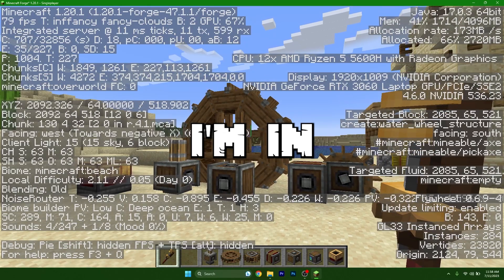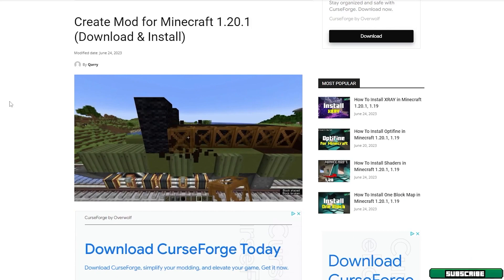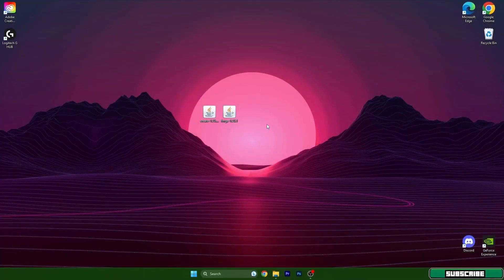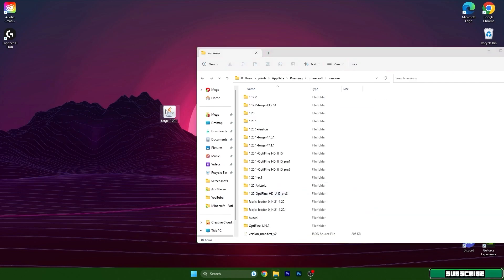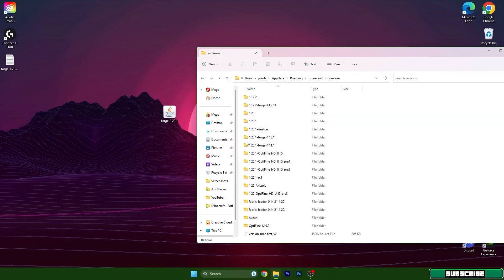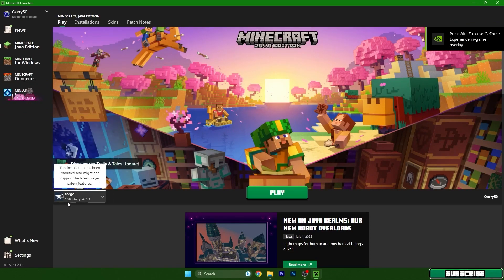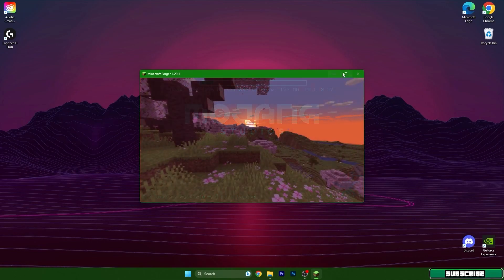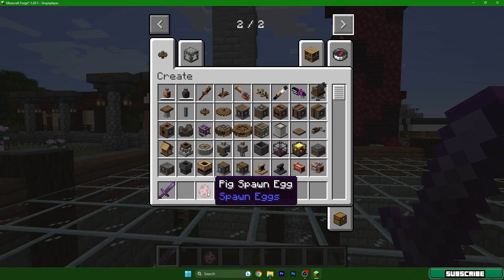Create Mod 1.20.6 - Download & Install Create Mod for Minecraft 1.20.6! (Easy & Fast)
Looking to take your mechanical contraptions and automation to the next level? In today's video, I'll be showing you how to easily download and install the incredible Create mod for Minecraft 1.20.6.

Create completely transforms vanilla Minecraft's redstone and automation capabilities with fully kinetic multiblock contraptions, rotating power shafts, precision movement mechanics, and so much more. I'll walk you through installing this must-have tech mod step-by-step.

Get ready to dive into windmills, gearboxes, conveyor belts, sawmills, crushers, mechanical presses, and tons of other moving parts! Whether you're a redstone novice or a tech pro, the Create mod opens up almost infinite possibilities for animated builds.

Let's get creative with fully kinetic automation you've never seen before in Minecraft. This Create 1.20.6 mod installation tutorial will have your game changed in just minutes. Time to engineer extraordinary self-operating factories, vehicles, farms, quarries, and any kind of mechanical marvel you can imagine!

I'll show you how to harness rotation, movement, and automation in ways vanilla redstone could never achieve. If you love complex machinery and advanced redstone, the Create mod will spark your imagination like never before. Let's install this engineering masterpiece!

🔴 DOWNLOADS 🔴